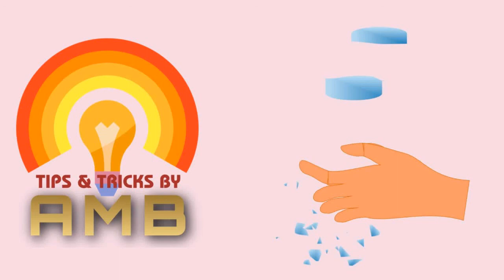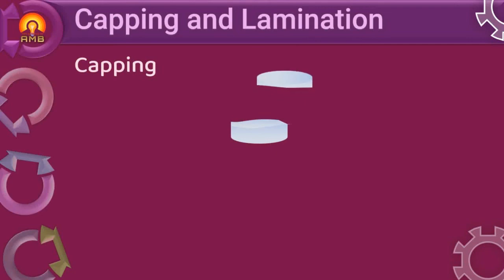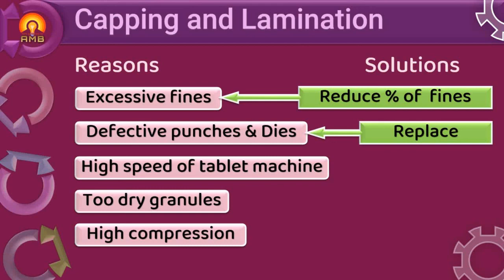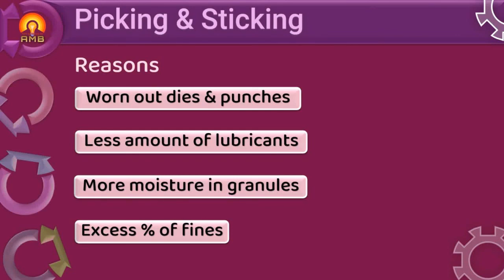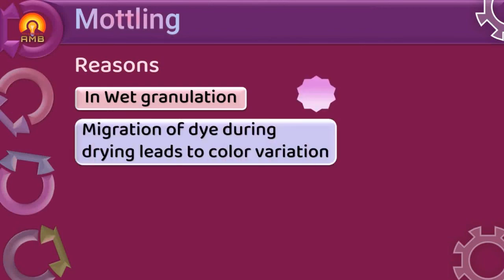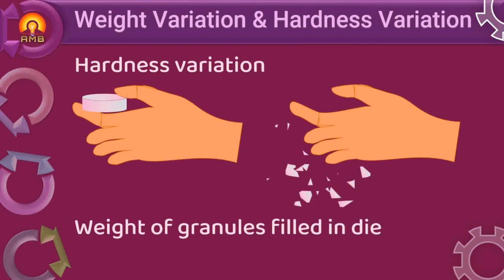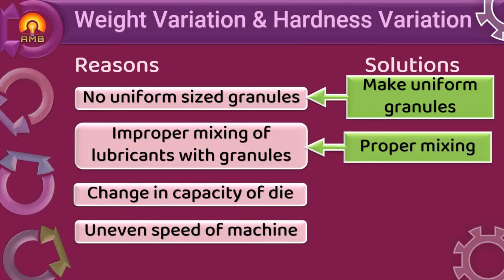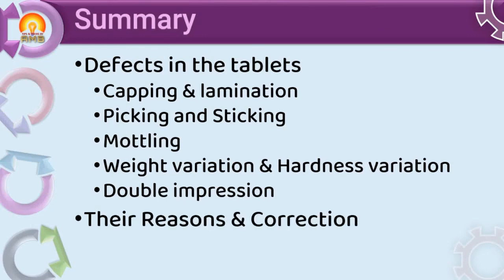Defects in the tablets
This video is helpful to students of pharmacy, nursing and medical who are dealing with Drugs. After going through this video, the learner will be able to: Find out defects in the tablet, Correct defects in the tablet

Credits:
Images: